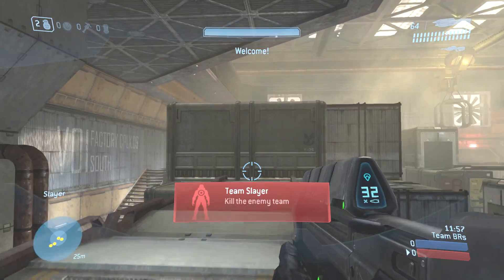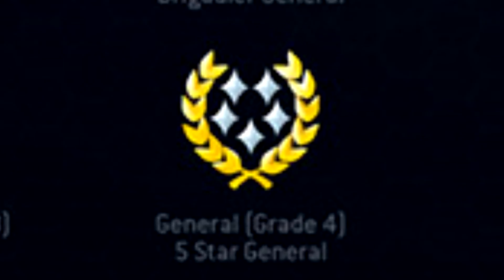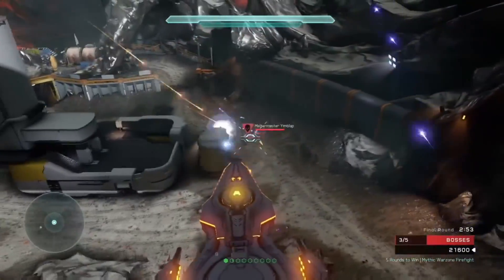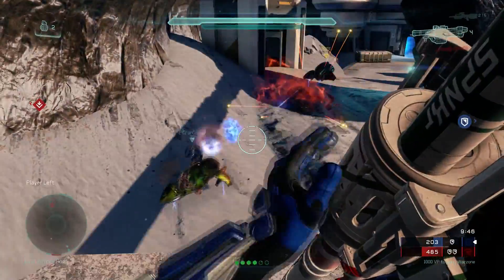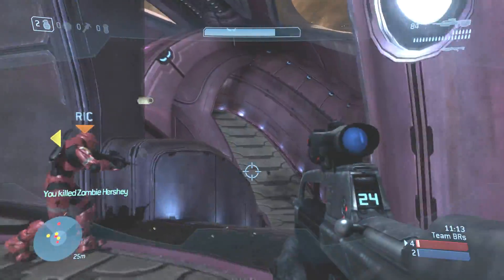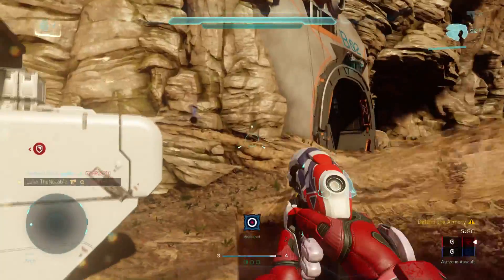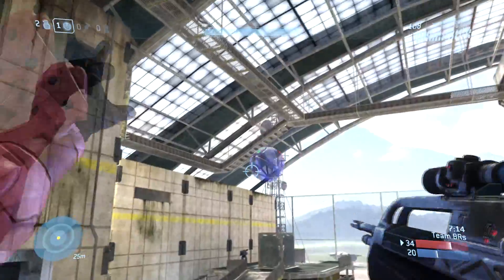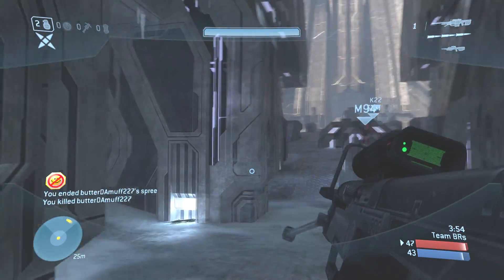What It Takes To Get Max Rank in Halo 3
Get One Free Halo Audio-book FOR FREE Using this link!